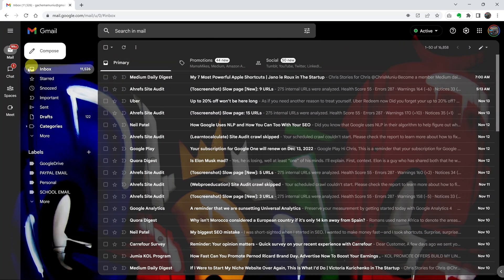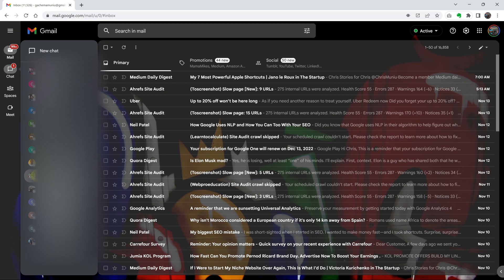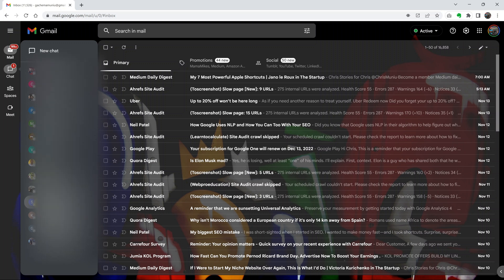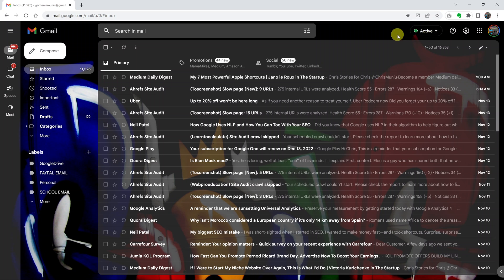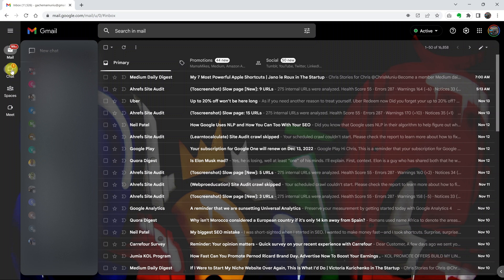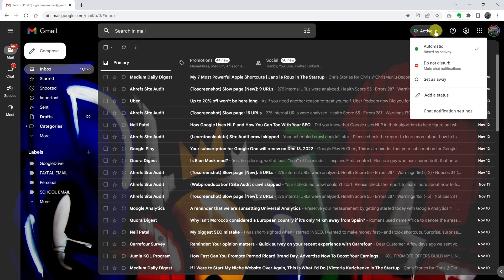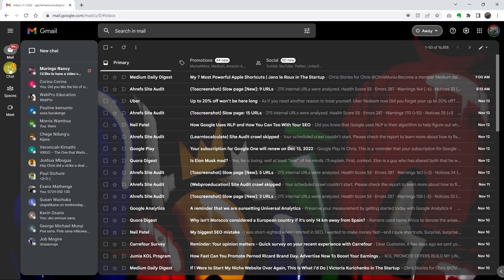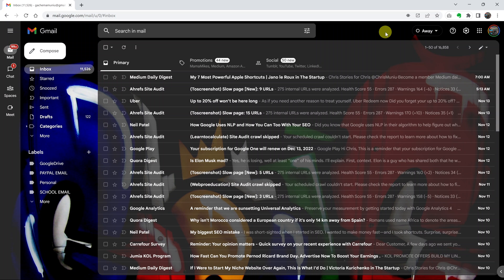How To Appear Offline In Gmail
You can set your Gmail status to appear as if you're offline, even though you actually are online. Navigate through the different available states to set your preferred one.

See which status you can use from this video, so as to appear offline.

Cell Phone Tripod Adapter